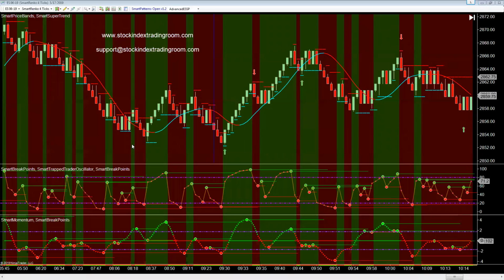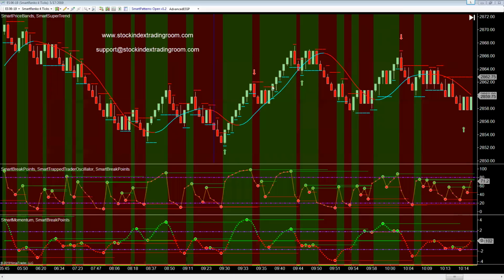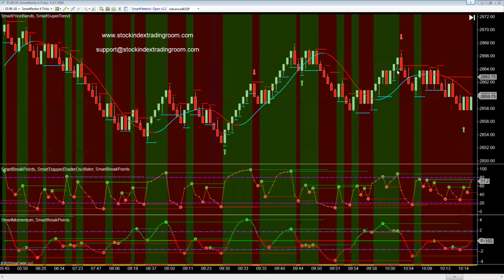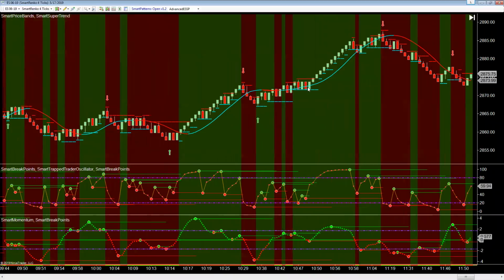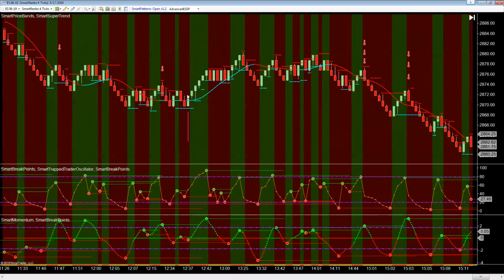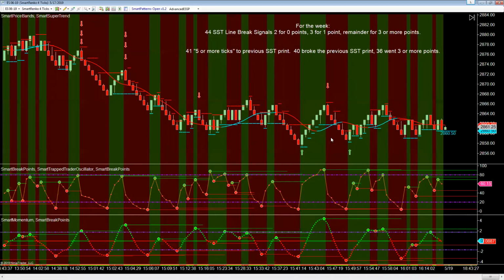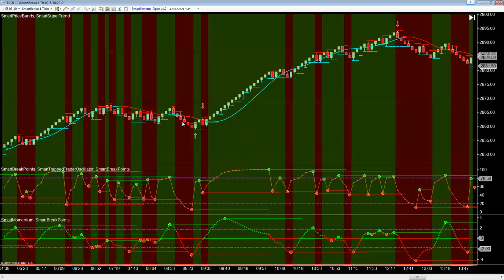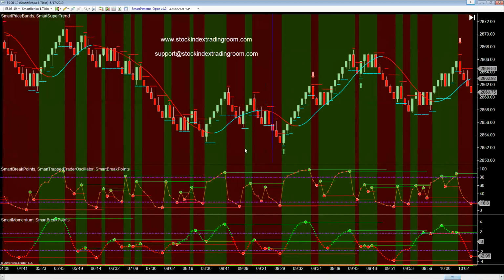More on the Stock Index Trading Room Smart Super Trend "Room to Grow" System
Join Steve for this weekly recap where he shows how to day trade the ES Emini futures using the Smart Patterns trading system and trading tools in the Stock Index trading room. Steve also covers how to use the Room to Grow scalping signals we use in the room for high probability quick trades and more.  In the trading room we trade patterns with known historical probabilities towards trading targets with known probabilities. There is nothing else like it. If you want to learn to day trade, to trade in general, then the Stock Index Trading Room and the Smart Patterns trading system is for you. If you want to learn to day trade and are motivated to learn, we'd love to have you on board trading.